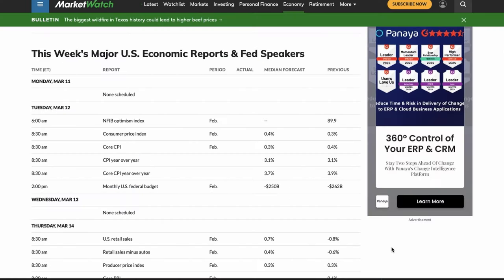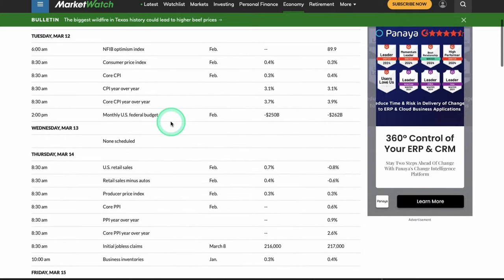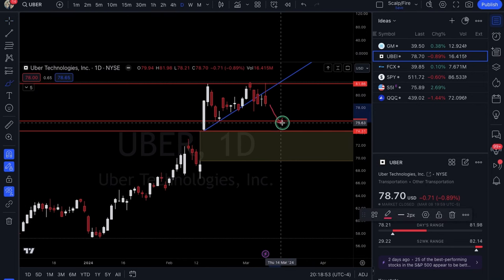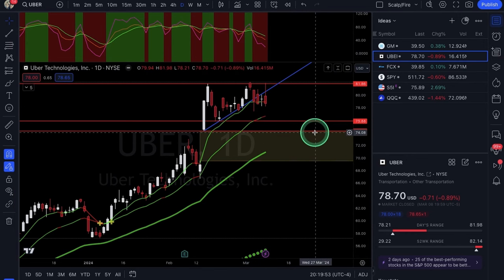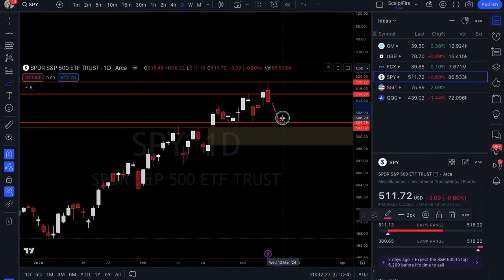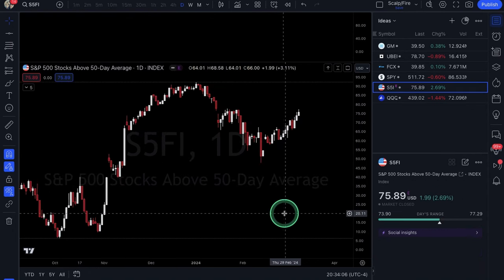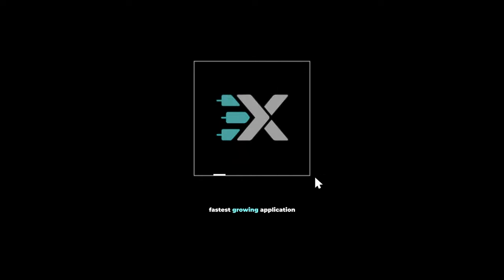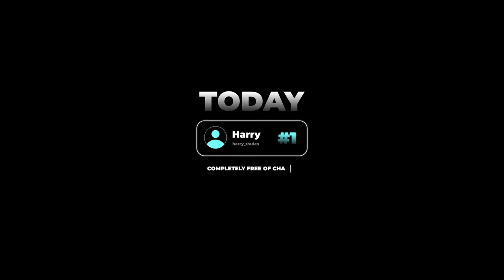OPTIONS Trading Ideas | March Week #2 | Xtrades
In this video, Alexander goes over the weekly economic calendar for market moving catalysts, market seasonality, GM, UBER & FCX for potential trade setups. Also covers SPY & QQQ for broad market analysis. Tune in every weekend for new ideas & market outlook!